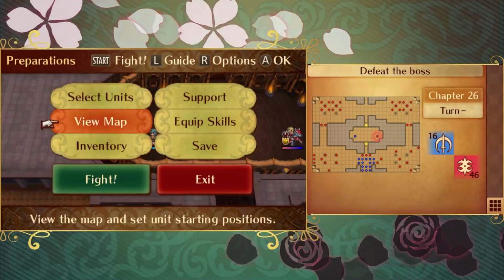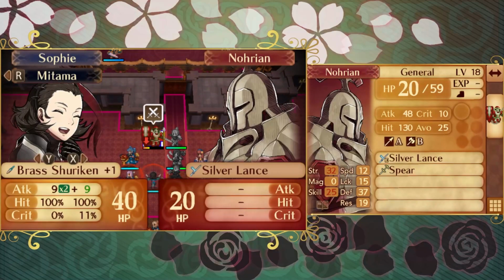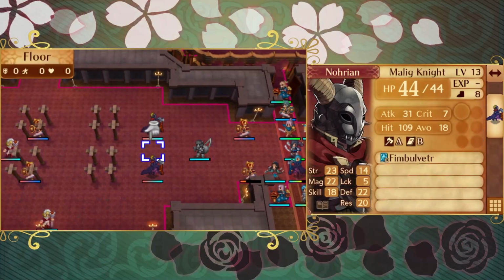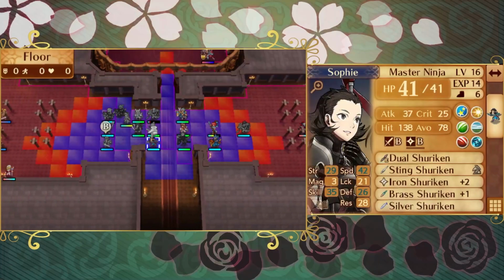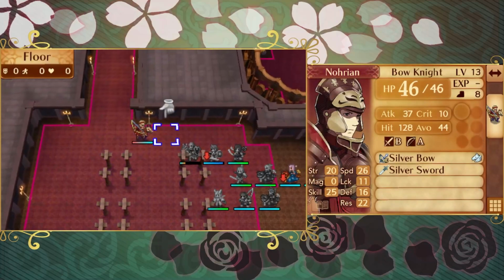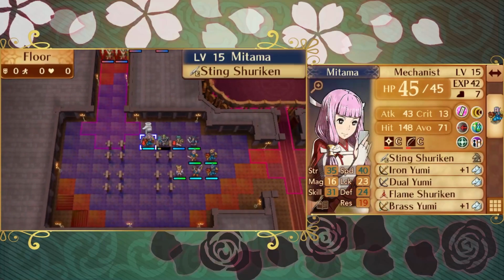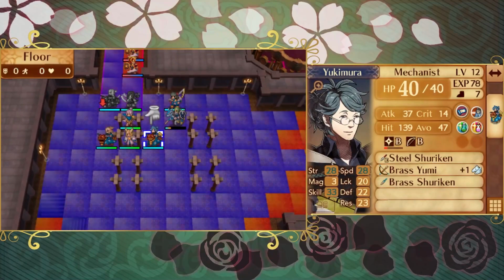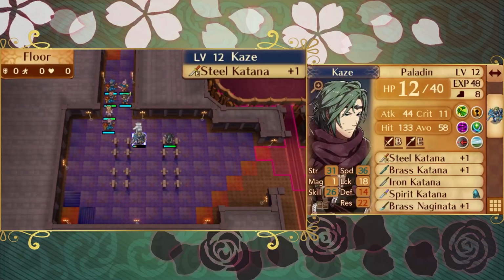Chapter 26: A Fight Without Fear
Really easy chapter
Notes:
I accidentally deleted my purchasing notes, but I know I bought Rescue and Silence rods.
Reclass Ryoma into paladin

Supports gained:
Corrin and Midori - C
Hisame and Kana - S

Rules:
1. I not allowed to have any unit that is paired up land an attack at all, though I can pair up for other reasons such as AI manipulation, Shelter, or movement options.
2. All units must get married. This is to avoid the run from turning into a complete Ryoma sweep.
3. I am allowed infinite resources and an early chef's hat.
4. DLC, grind maps, and online battles are banned
5. As a personal challenge, I am going to try and avoid strats that abuse too much chokepoint stalling to make some maps, like chapter 7, just a little bit more interesting.